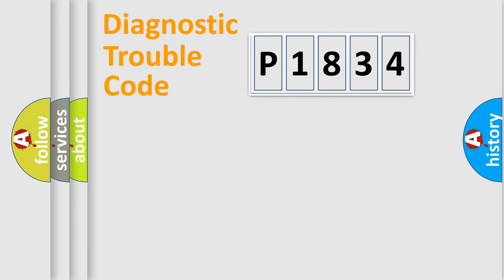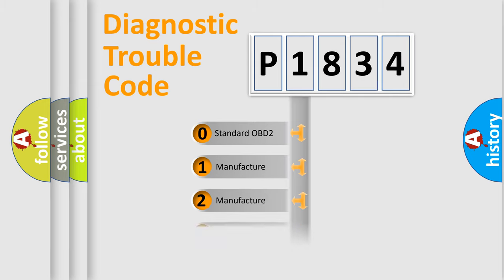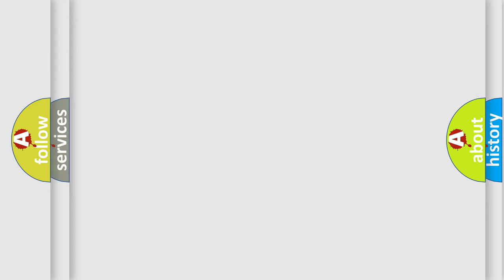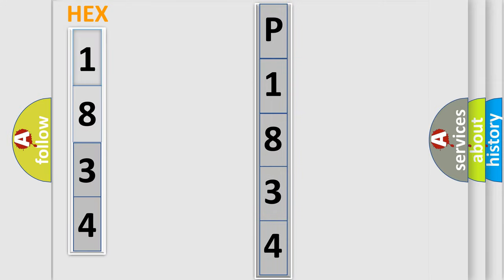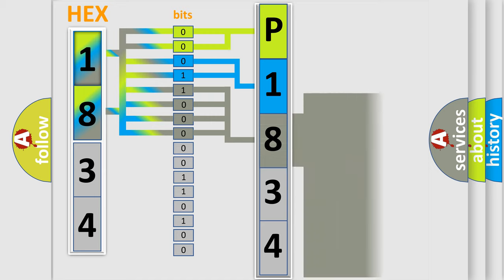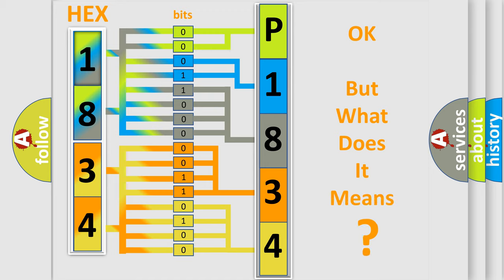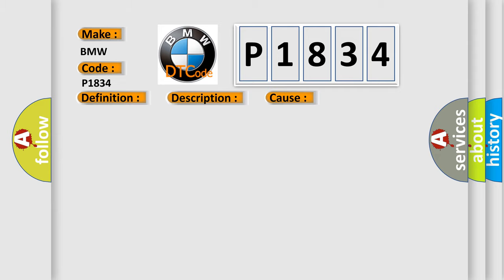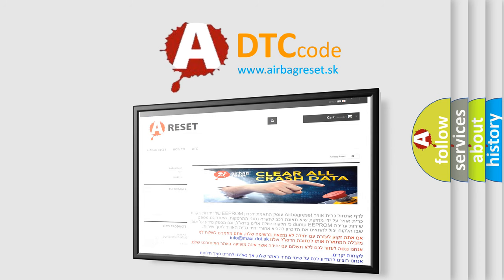DTC BMW P1834 Short Explanation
Contents:
0:21 Basic DTC analysis according to OBD2 protocol standard.
1:48 Insight into programming
2:58 A diagnostically understandable description of the Diagnostic Trouble Code
3:05 Basic error definition

Make
BMW
Code
P1834
Definition
Pressure Regulator Valve 4 Upper Threshold
Description
The signal to or from the pressure regulator valve is interrupted or short circuited to supply
Cause